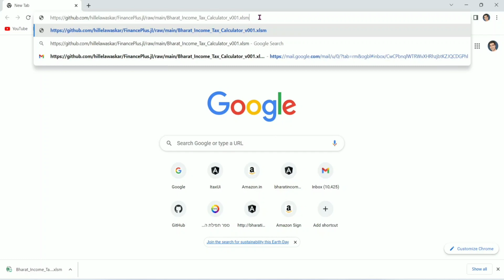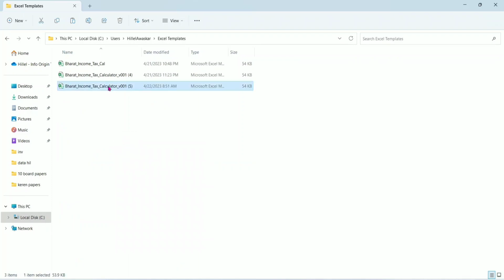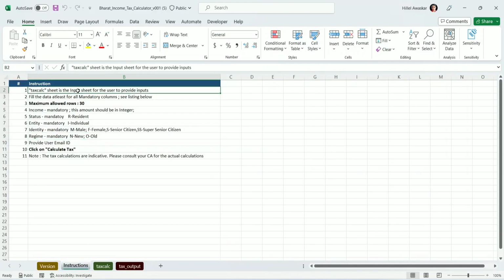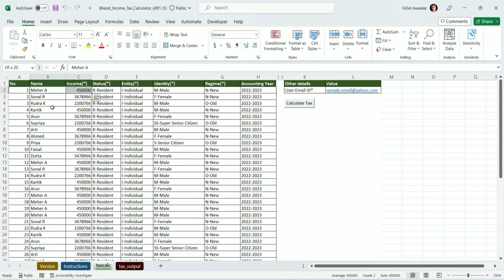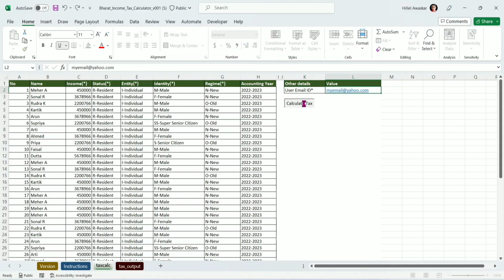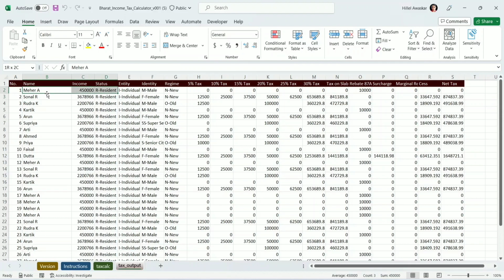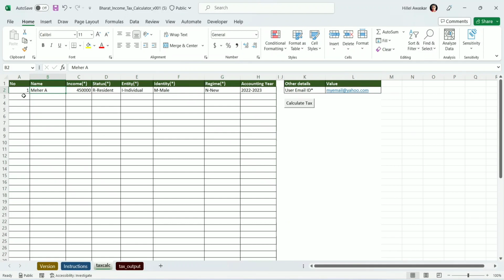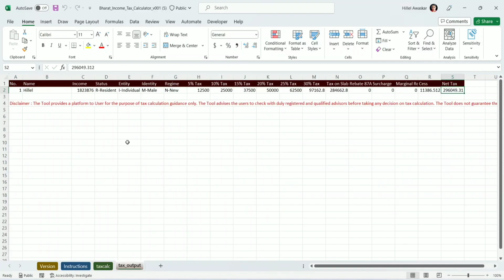Income Tax calculator, Slab Wise, Old and New Regime.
The tool helps in calculating the tax based on the taxable income for both old and the new regime.
Multiple inputs allowed for Tax calculation in one click.

Technical information :
Following technologies are used to develop an advanced tool in excel :
- Excel , Python , Kubernetes , Apache , Nginx